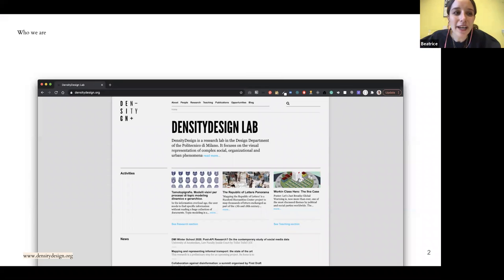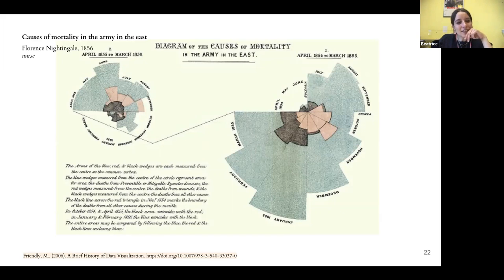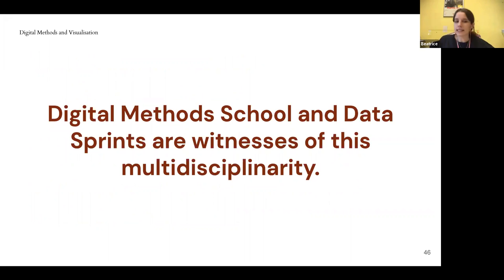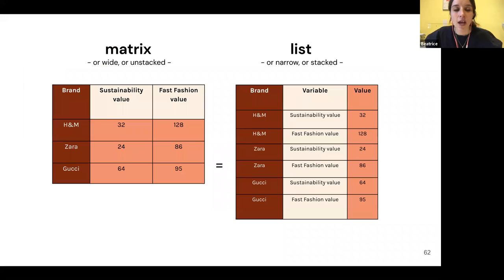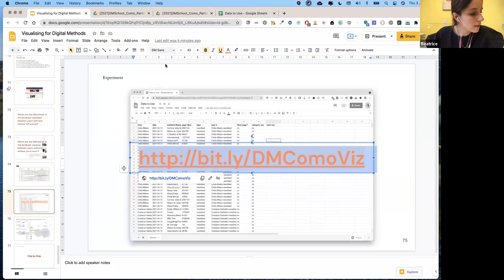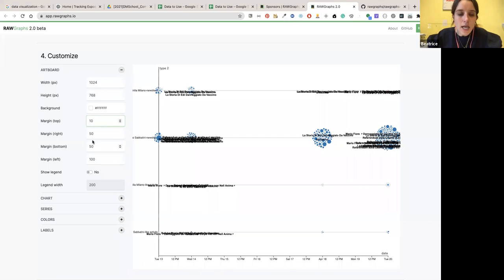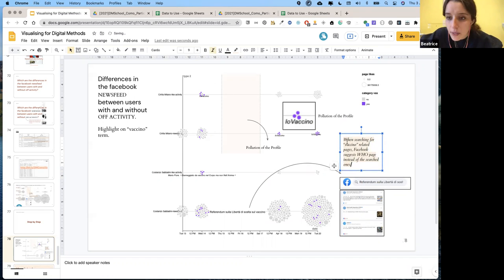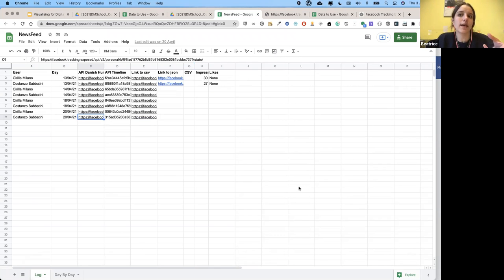Day_4_b_DMCS_Data Visualization_Beatrice Gobbo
By Lake Como School.